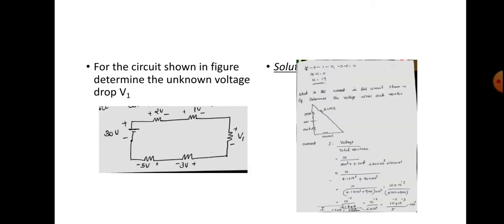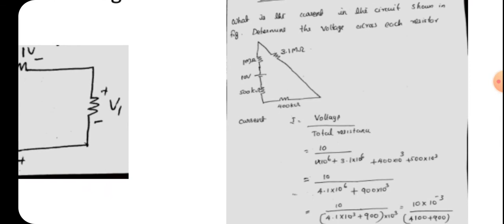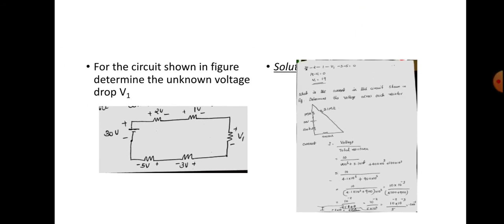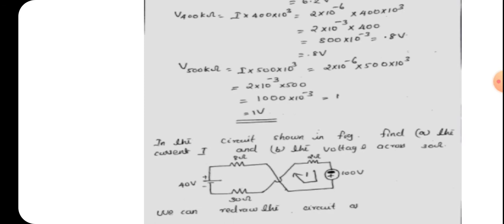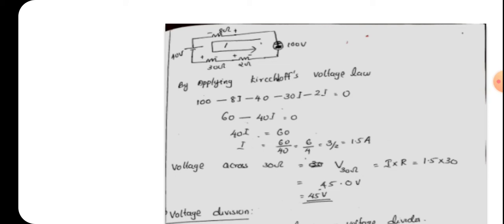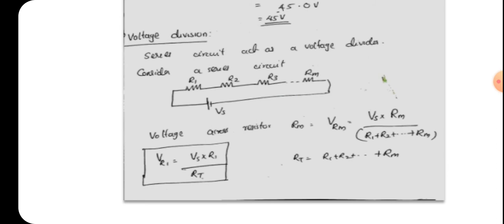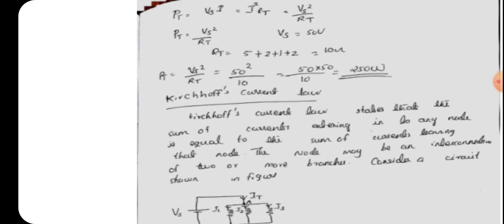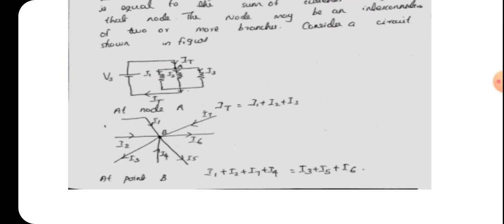Kirchhoff's laws .basics 11/09/2020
Vol and KCL RULE